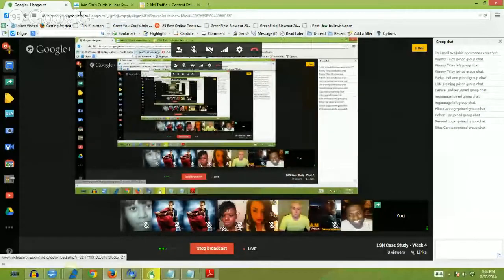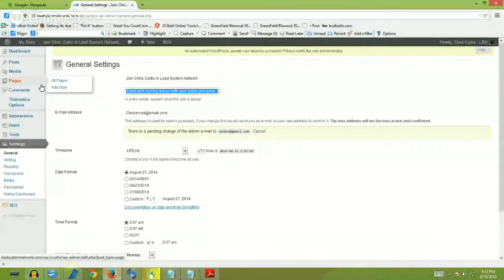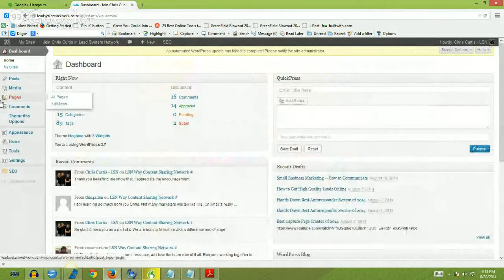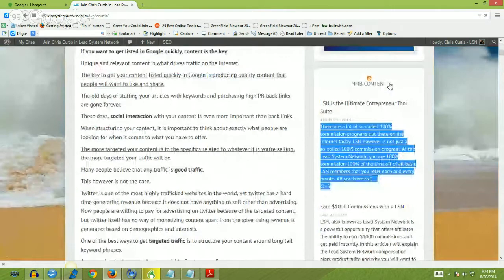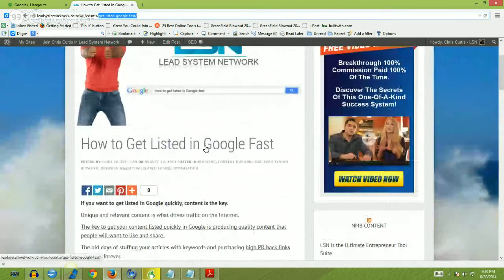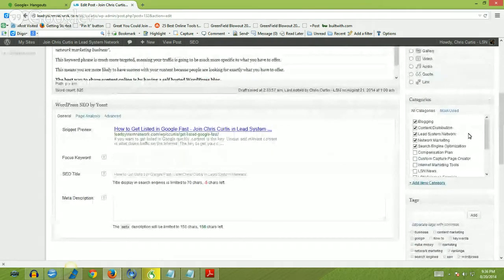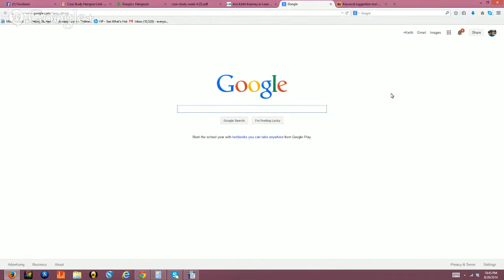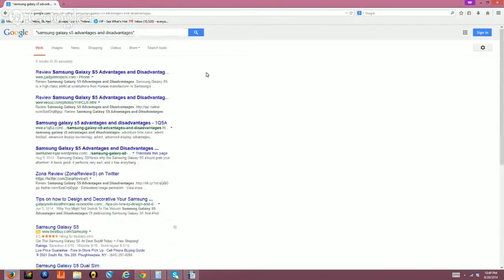LSN Case Study - Week 4